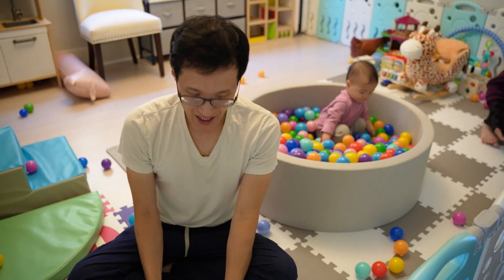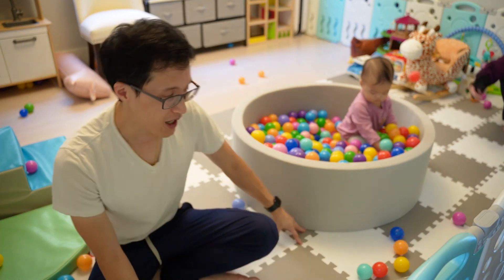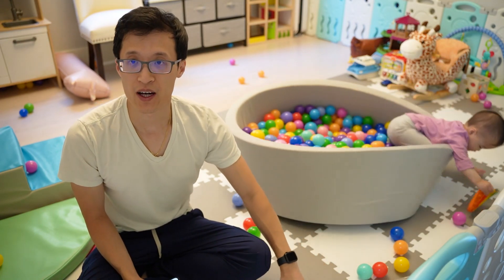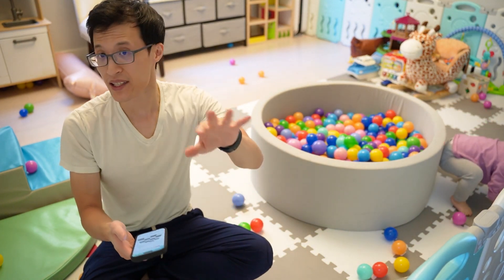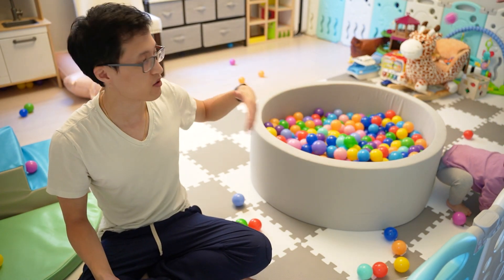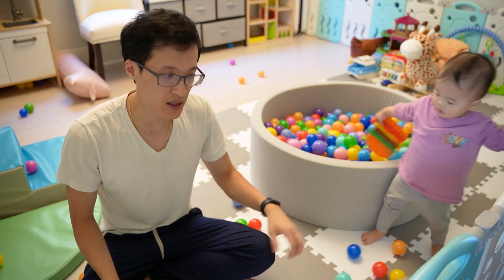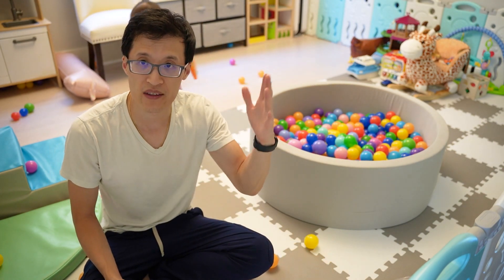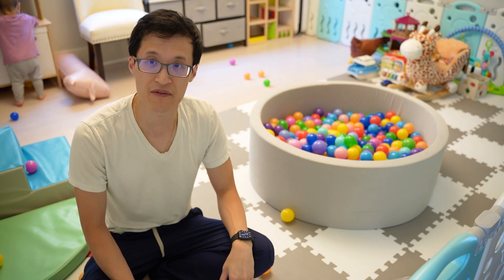Review: Colorful and Comfortable: 18-Piece Foam Play Mat Review - Perfect for Kids' Playtime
Foam Square Playmat

Dive into the world of playtime perfection with the 18-Piece Foam Play Mat! 🧩 This review explores the features of these interlocking playmat tiles, designed for kids' play, exercise, and more.

Key Features:

18 tiles with Border, each measuring 30.5cm / 12'' x 30.5cm / 12'' with 1cm / 0.4'' thickness
Accurate cut for tight interlocking, ensuring stability
Gray and white color combination for versatile home decoration
High density and non-toxic EVA foam for cushioned and comfortable play area
Non-slip and waterproof surface with a pattern for safety during exercise
Easy to clean with a damp cloth, no other maintenance needed
Join us as we showcase the great color match, high density, and easy maintenance of these foam play mats. Perfect for creating a safe and visually stimulating play area for kids, these mats also serve as an ideal solution for exercise, floor protection, and noise reduction. Watch to see why these foam play mats are a must-have for every parent! 🌈🏠 FoamPlayMat KidsPlaytime HomeDecor ExerciseMats FloorProtection ParentingEssentials ColorfulPlayArea PlayMatReview VersatileDesign EasyMaintenance"